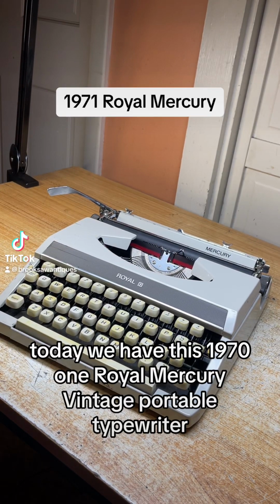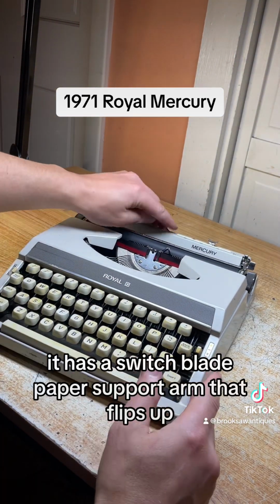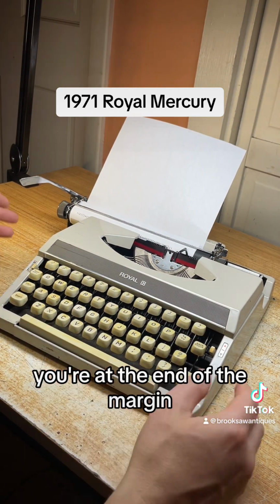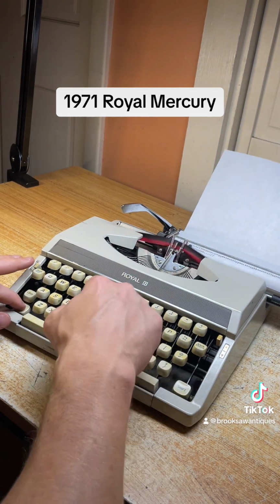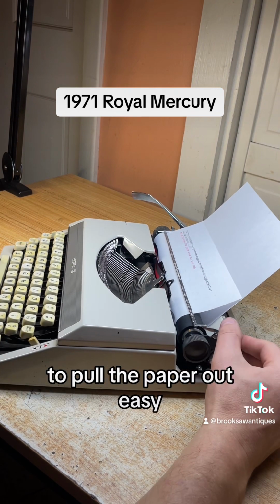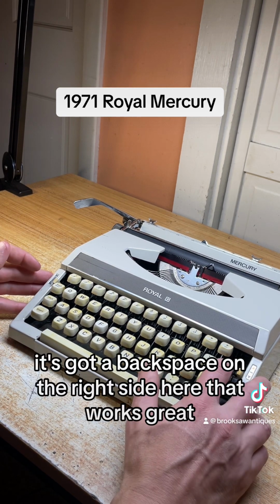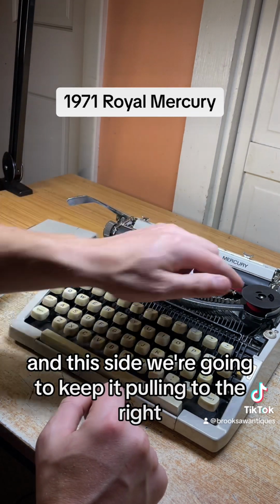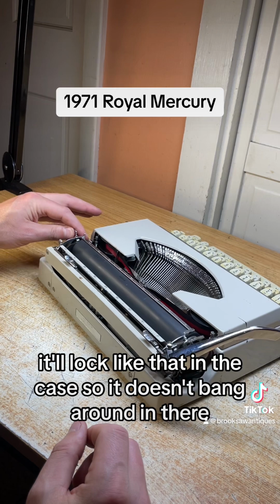How to use all functions on a 1971 Royal Mercury vintage portable typewriter